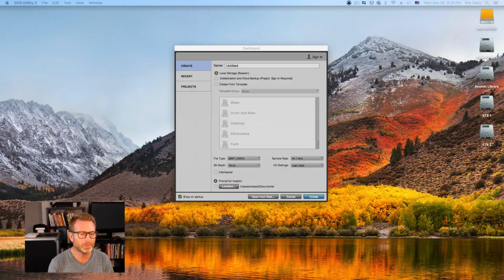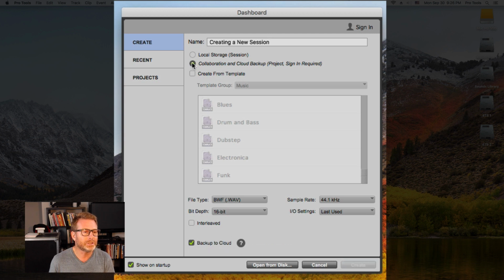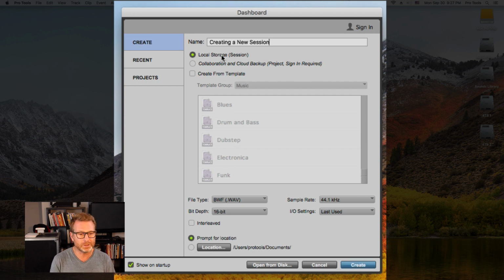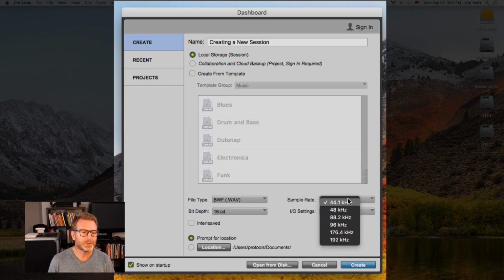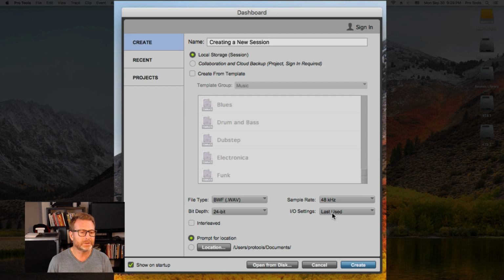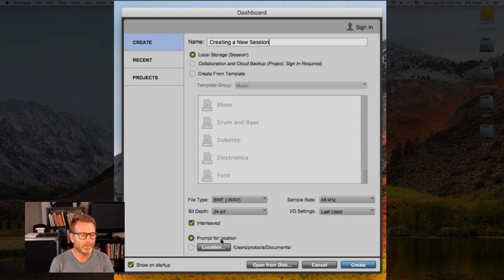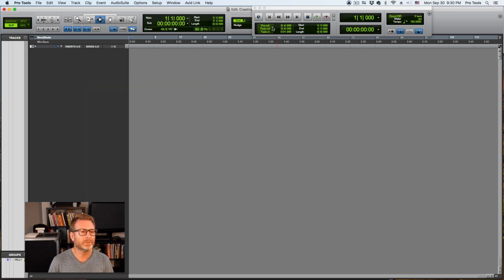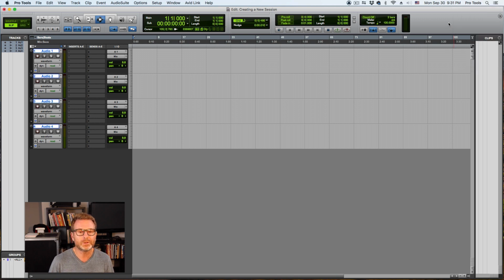Creating a New Session in Pro Tools - Pro Mix Academy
➡️ Jon Connolly is the most sought-after Pro Tools instructor in the world.

Having been with Avid since the company first started out as DigiDesign in the early ‘90s, he quickly became their Product Specialist in Los Angeles, offering Pro Tools installations, training, and support to major studios like Warner Bros., Universal, Capitol, The Village, Record One, Westlake, and more.

Today, Jon is a Pro Tools Master Instructor for Avid, travelling the world and training Pro Tools users of all levels. He also teaches at the world-renowned Berklee College of Music.

➡️➡️Learn more about Creating a new session in Pro Tools